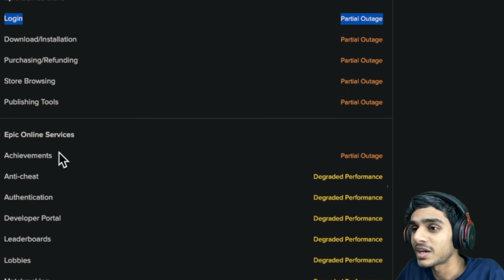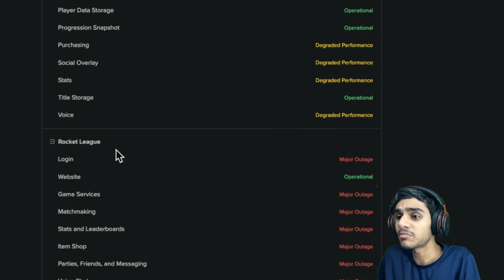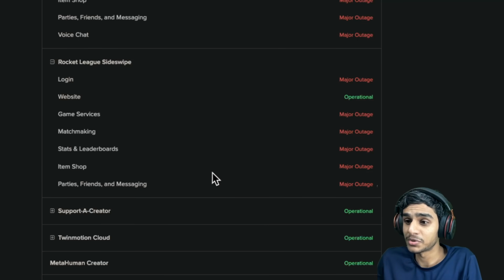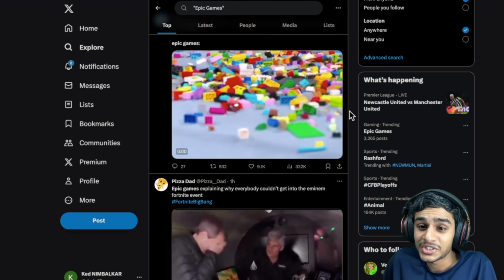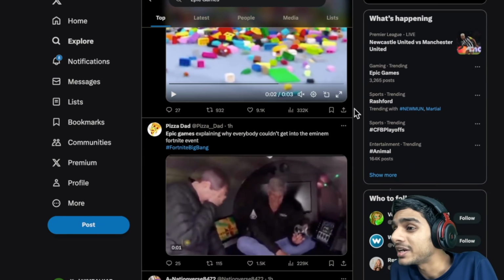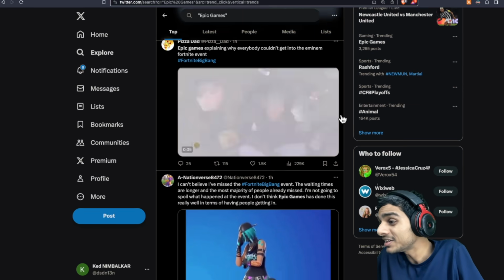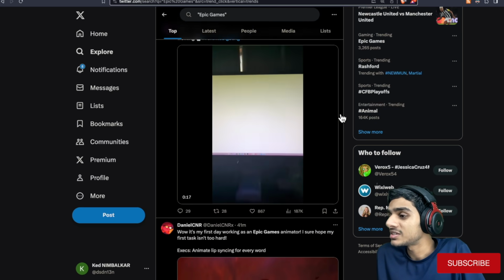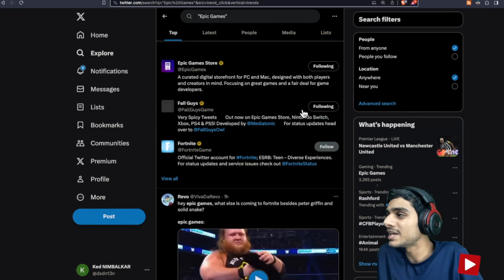How To Fix Epic Games Launcher Not Opening? Epic Games You Are Visiting Too Frequently FIX ✅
epic ? epic games ? fortnite ? epic games fortnite ? epic status ? status epic games ? epic games visiting too frequently ? epic down ? login epic games ? epic login ? epic games down ? epic games you are visiting too frequently ? server epic games ? epic game ? epic launcher ? epic games launcher ? désolé vous sollicitez trop fréquemment notre service ? epic server status ? epicgames ? epic games server status ? epic games sorry you are visiting our service too frequent ? fortnite sorry you are visiting too frequently ? epic games visiting service too frequently ? is epic down ? sorry you are visiting our service fortnite ? вы обращаетесь в нашу службу слишком часто epic games ? epic games is down ? epic games error ? download epic games ? epic games timeout utilizing the database ? timeout utilizing database epic games ? Lets discuss all this question.